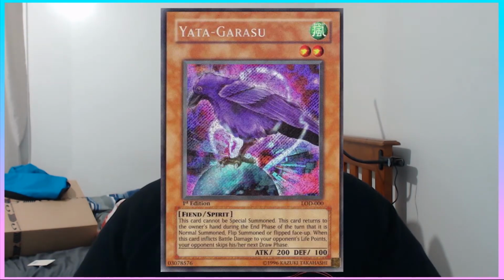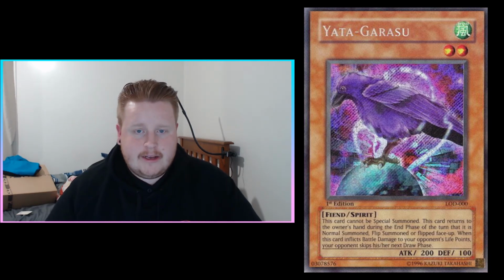The problem with Yata-Garasu, and how to fix it... - Yu-Gi-Oh! FIXED Ep #1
What card would you like to see fixed in a future episode?